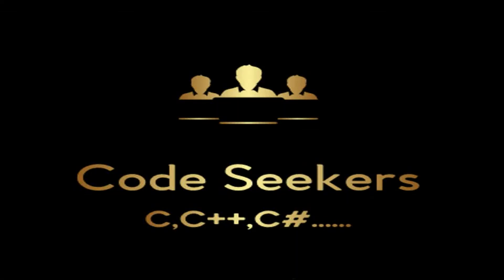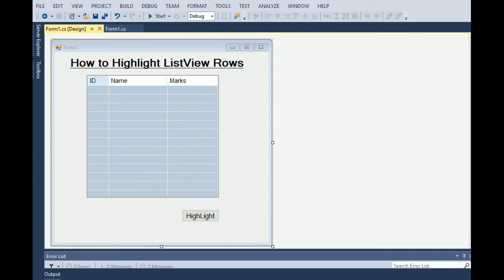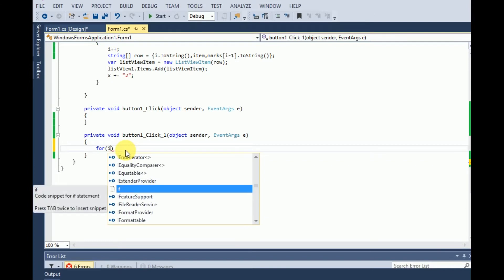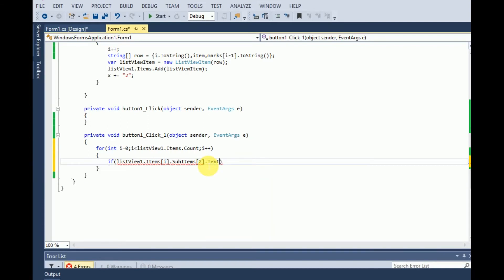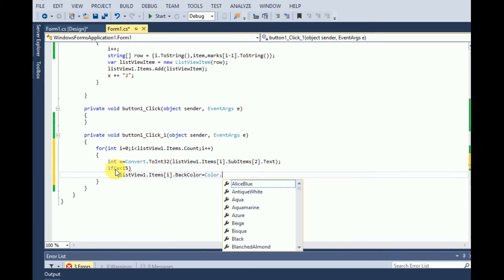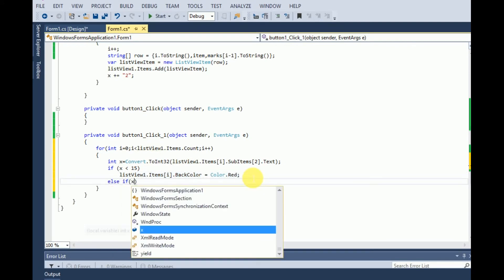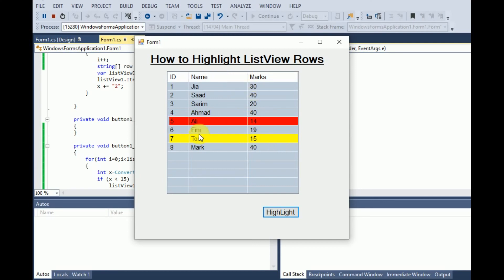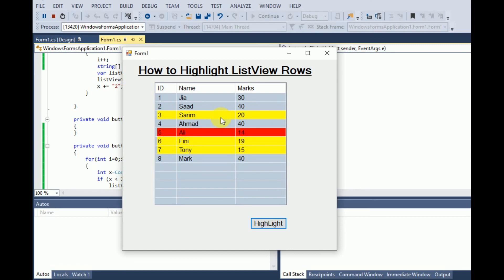How to Highlight Rows in ListView in C# | C# windowsFormApplication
Highlight Rows in C# ListView

for(int i=0;i less then listView1.Items.Count;i++)
                int x=Convert.ToInt32(listView1.Items[i].SubItems[2].Text);
                if (x lessthen 15)
                    listView1.Items[i].BackColor = Color.Red;
                else if (x lessthen 20)
                    listView1.Items[i].BackColor = Color.Yellow;

If you face any problem you can ask me in comments